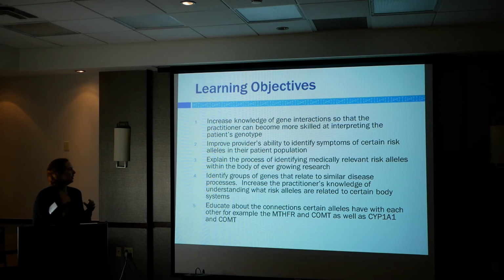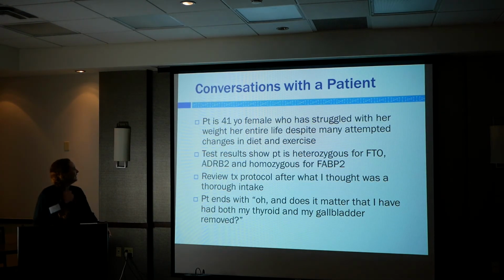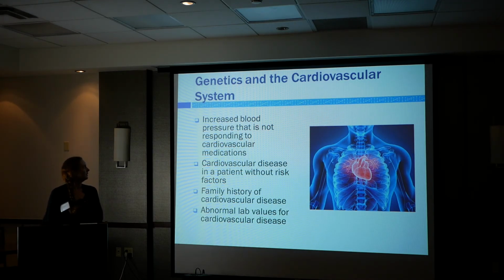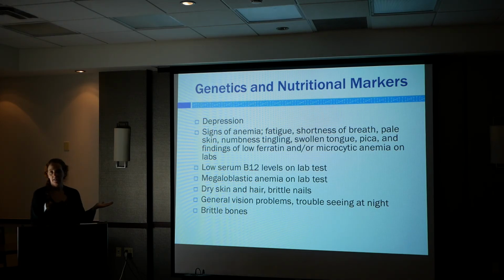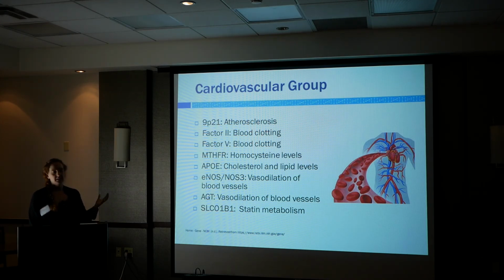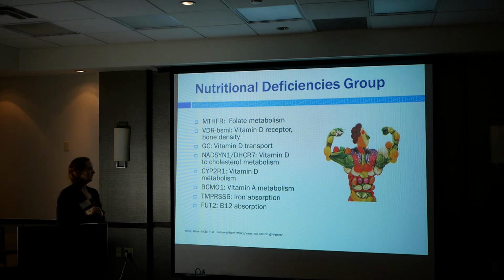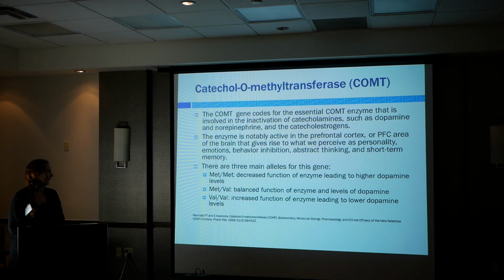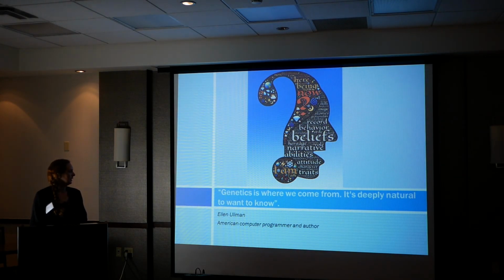4 Treating the whole patient plus their genotype for optimal wellness